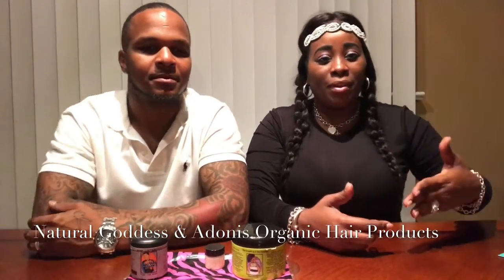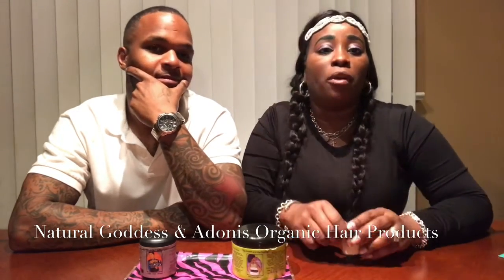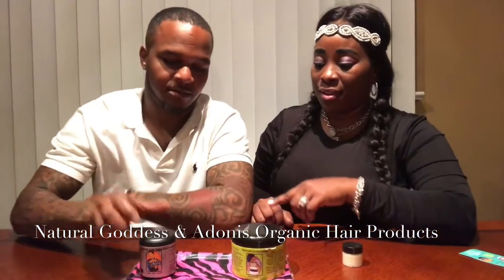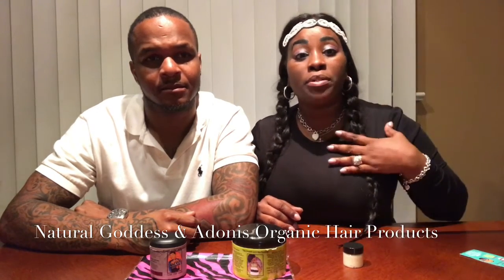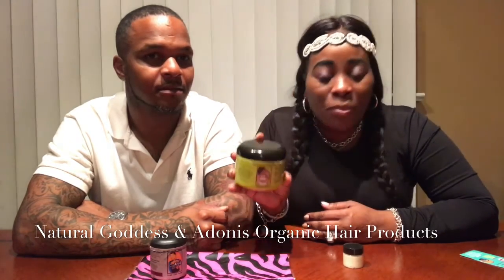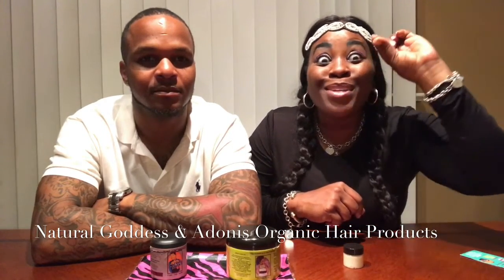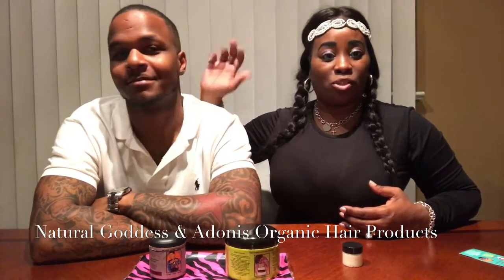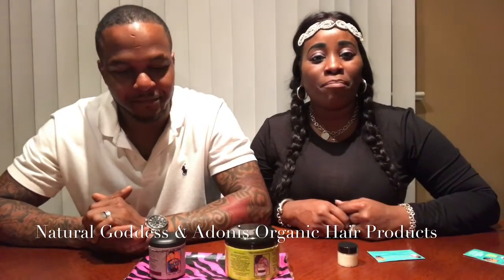Natural Goddess & Adonis Organic Hair Products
We are very proud of Eminence Zakiyyiah and her mom Stacie for being creative in their products for natural and relaxed hair.